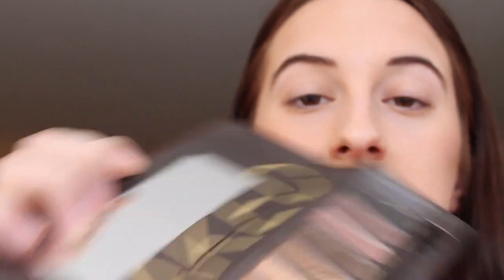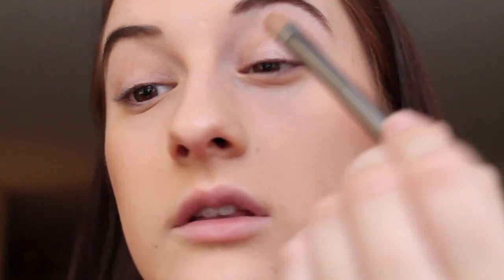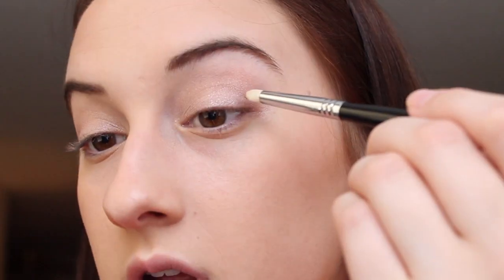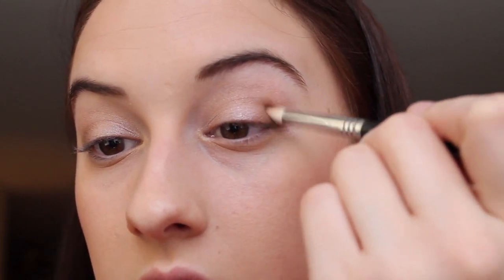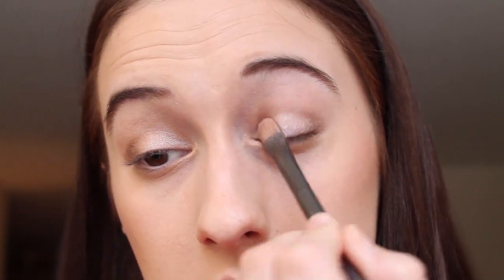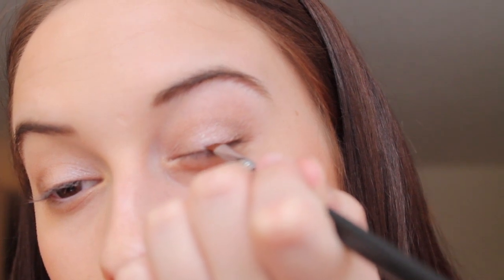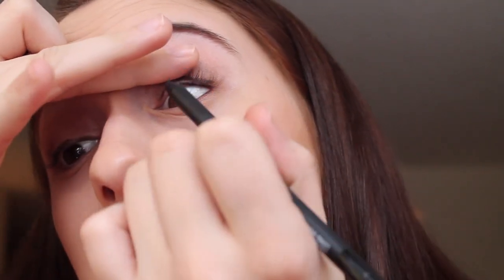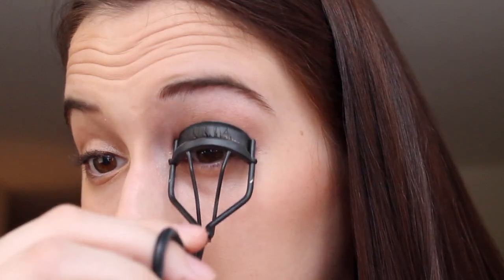Valentines Day look! Make Up Tutorial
Hey Everyone!
This is my first chit chat Tutorial... I am going to get a macro lens so it will be easier to film and will be easier to see what I am doing.

Also I am not a professional.  Just a girl that loves her makeup

Make-Up Used:
Moisturizer: Cetaphil Daily Facial Moisturizer

Foundation: Makeup Forever HD Liquid Foundation in shade N120

Concealer: NARS Radiant Creamy Concealer in Custard

Bronzer: Benefit Hoola Bronzer

Blush: Milani Dolce Pink

Powder: Urban Decay Naked Pressed Powder

Highlighter: Hard Candy Baked Bronzer in Tiki

Eye Primer: NARS Pro Prime Smudge Proof Eyeshadow Base

Eye shadow:
Urban Decay Naked 1 Palette:
Lid: Sin
Crease: Naked
Outer crease: Buck
Outer Cornder and lower lash line: Smog

Eyeliner: NYX Gel liner in black

Eyebrows:
Anastasia Brow Powder in Dark Brown
Clear Brow Gel -- Great Lash by Maybelline in Clear

Eyelashes:
1st Mascara: Maybelline the Rocket mascara in Waterproof

Lips: Revlon Lip Butter in Pink Lemonade

Brushes Used:
Real Techniques Expert Face Brush
The Urban Decay brush found in the Naked 1 Palette
Brush from inside my hoola bronzer
Beauty Blender